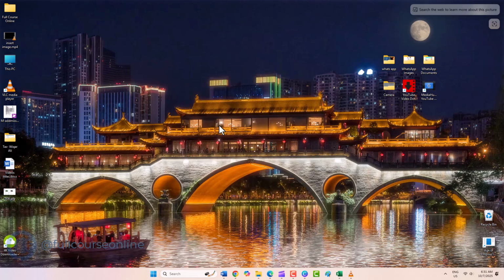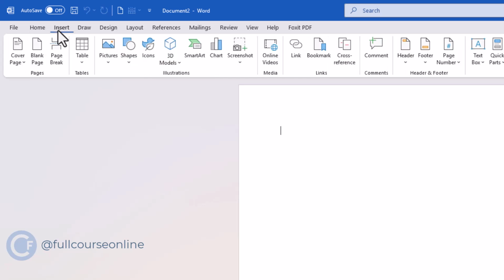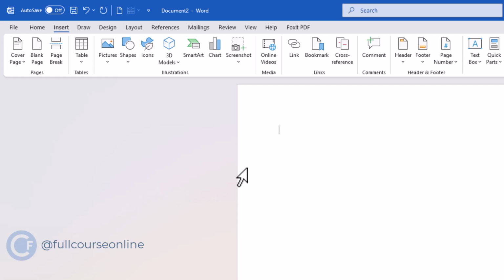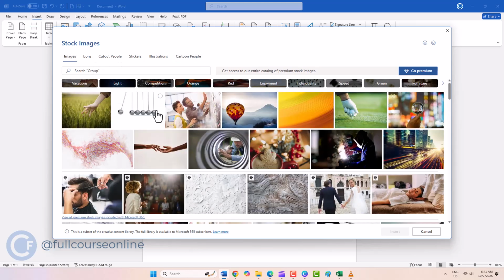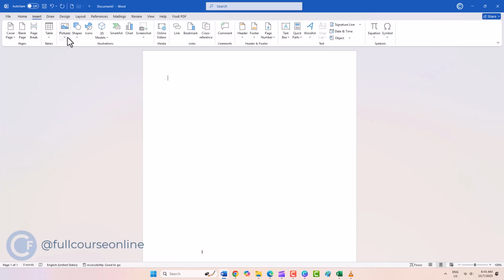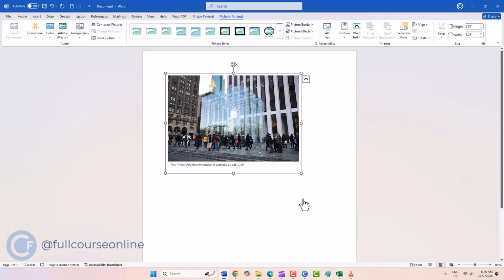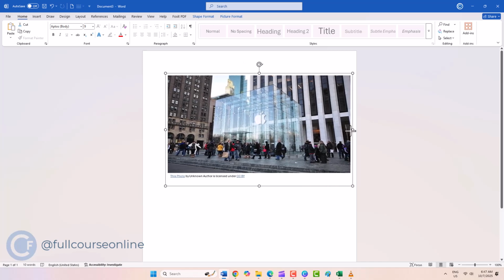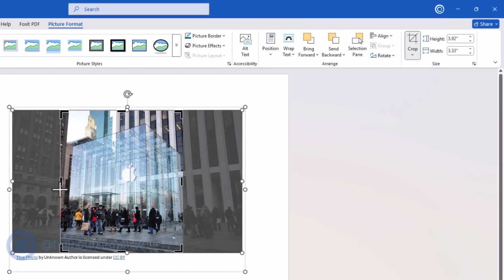How to Insert Pictures & Online Images in MS Word | Step by Step Tutorial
In this Word tutorial, you’ll learn how to insert pictures, stock images, and online images into your document. We’ll cover three different ways to bring images into Word: from your computer, from stock image collections, and directly from online searches.

You’ll also learn how to resize, crop, and adjust pictures so they look professional and fit perfectly in your document.

By the end of this video, you’ll be able to:
✅ Insert pictures from your PC
✅ Use stock images provided by Word
✅ Search and insert online pictures
✅ Resize images without distortion
✅ Crop and remove unwanted parts

This tutorial is perfect for beginners who want to make their Word documents more visual and engaging.